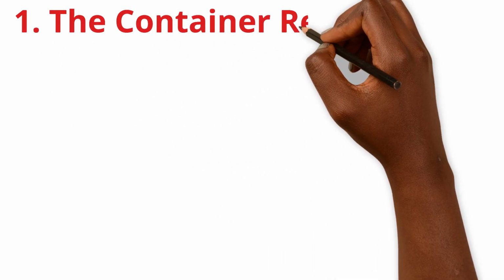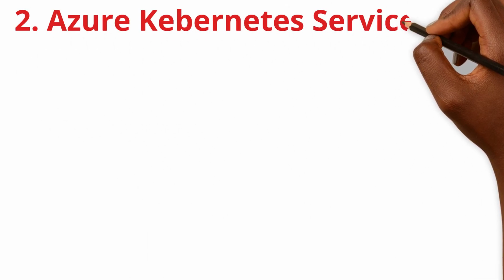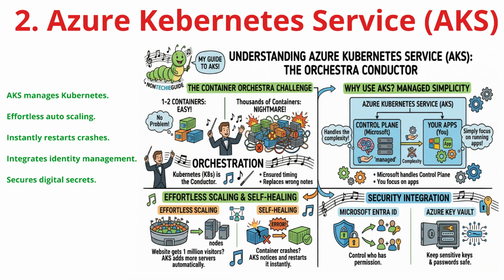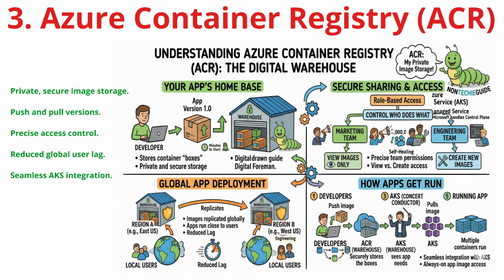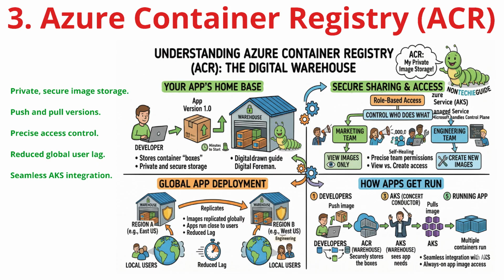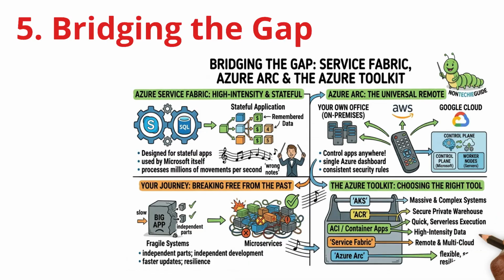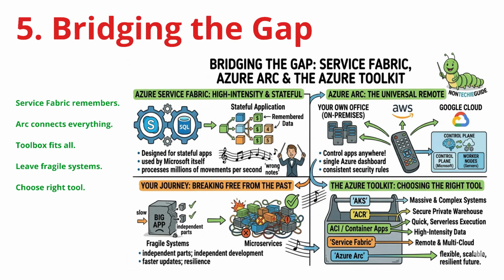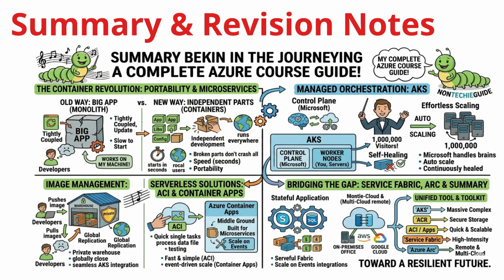Az-204: Azure Container Solutions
Is your old-school, monolithic application slow to start, difficult to scale, and prone to total failure? Welcome to the container revolution! Transform your business for the digital age by mastering the build, deployment, and management of modern containerized applications on Microsoft Azure.

This comprehensive, step-by-step course is designed to entice and convince you that building for the future means mastering Azure’s powerful container solutions. Empower your business with a unified toolkit for a flexible, scalable, and resilient tomorrow.

What you will learn in this course:

✅ The Container Revolution: Break free from monolithic applications and learn to package your software into independent, standardized, and portable units that run everywhere. Discover the speed of seconds-based startups, guaranteed portability, and the agility of microservices.

✅ Managed Orchestration with AKS: Harness the full power of Azure Kubernetes Service (AKS) for effortless auto-scaling that multiplies nodes for millions of visitors, self-healing resilience that instantly restarts crashed containers, and seamlessly integrated identity and secret security.

✅ Image Management & Deployment: Create a private, secure digital warehouse for your container images. Master global replication to store images close to local users and reduce global user lag, ensuring always-on, smooth deployments.

✅ Serverless Simplicity & Advanced Tools: Explore the serverless simplicity of Azure Container Instances (ACI) for single tasks, and the middle ground of Azure Container Apps built for microservices that scale on events. Understand specialized tools like Service Fabric for high-intensity data and use Azure Arc as your "universal remote" to connect and manage clusters on-premises, on AWS, and Google Cloud.

This complete course is essential for developers, architects, and IT professionals looking to leave fragile systems behind and build a resilient future on Azure. Watch the full series now!

Course Sections / Timestamps:

0:00 - Course Introduction & The Container Revolution
1:30 - Breaking Monoliths with Microservices
3:00 - The Standardized Shipping Container Analogy
5:00 - Container Portability & Speed
7:00 - Managed Orchestration with AKS (Conducting the Orchestra)
10:00 - Effortless Scaling & Self-Healing (Millions of Visitors & Instantly Restart Crashes)
13:00 - Integrated Security with Identities & Secrets
15:00 - Image Management & Your Digital Warehouse (Private Registry, Push/Pull)
18:00 - Secure Sharing & Access (Marketing vs. Engineering Roles)
20:00 - Global Replication (Globally Close Warehouse, Reduced Lag)
23:00 - Serverless Simplicity (ACI: Fastest & Simplest tasks)
25:00 - Azure Container Apps (Microservices, Scale on Events, Stay at Zero)
27:00 - Advanced Tools (Service Fabric for Stateful Apps, Azure Arc for Multi-Cloud remote)
30:00 - Unified Tool & Toolkit Summary (Choosing the Right Tool)
32:00 - Summary & Building a Resilient Future Call-to-Action

Audience:
Developers, Cloud Architects, Sysadmins, DevOps Engineers, IT Professionals.